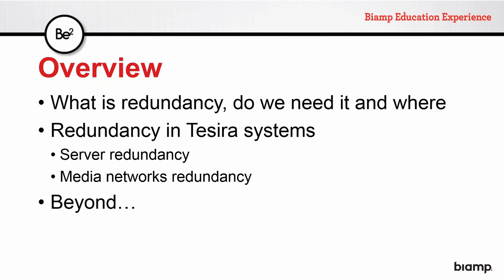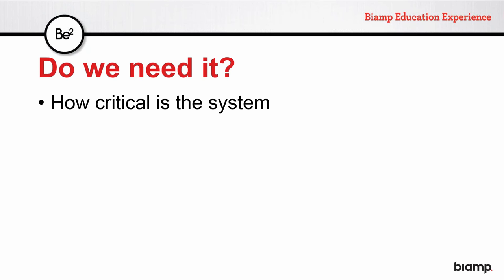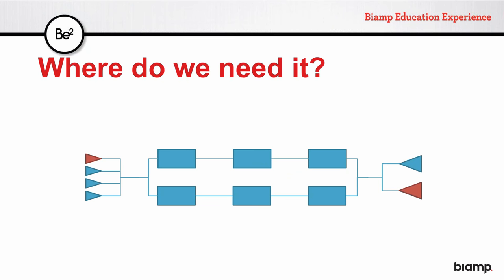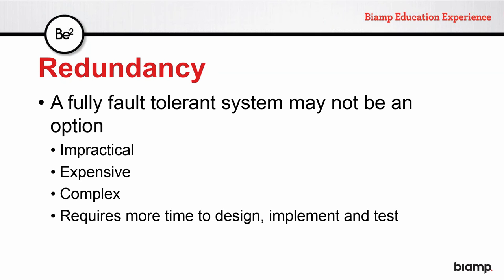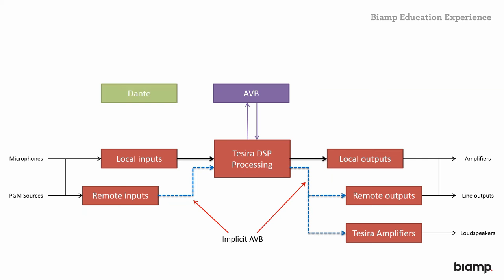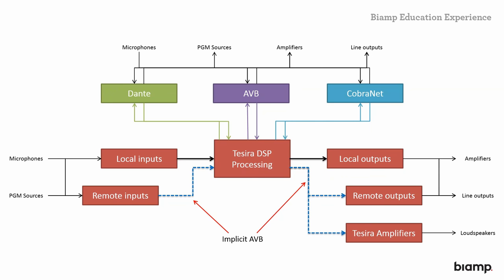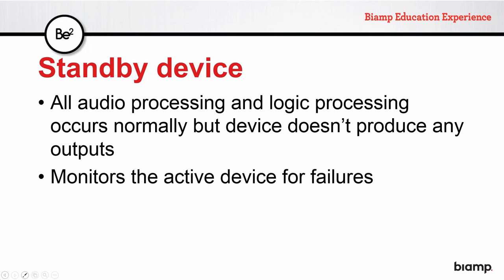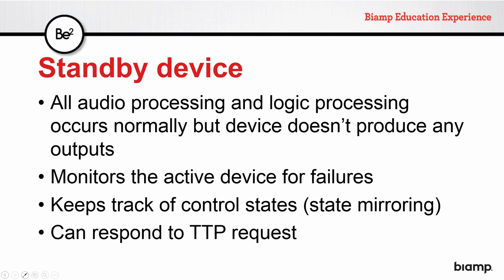Biamp Tesira: Redundancy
In this webinar we talk about server redundancy, cable and network redundancy in AVB, Dante and CobraNet, and we explore other methods of redundancy.